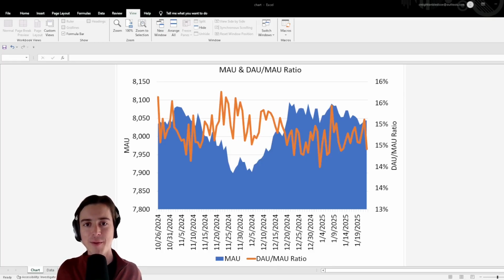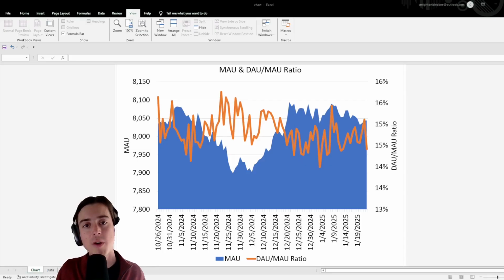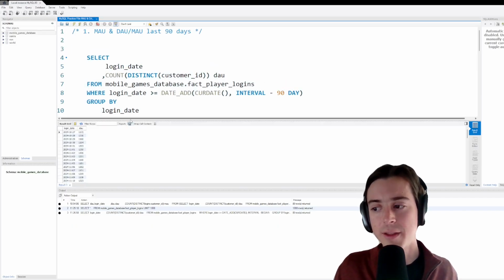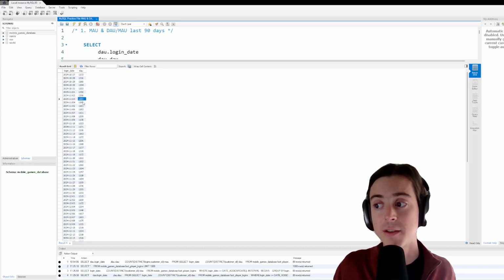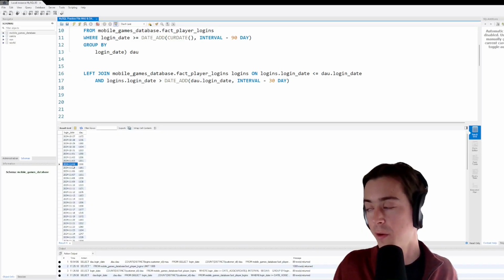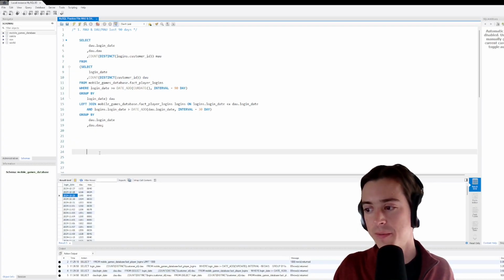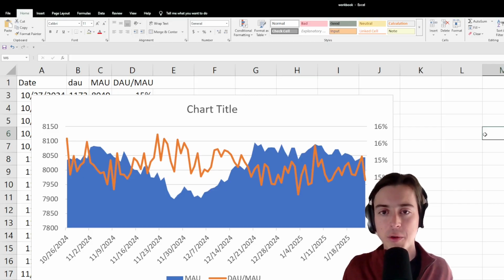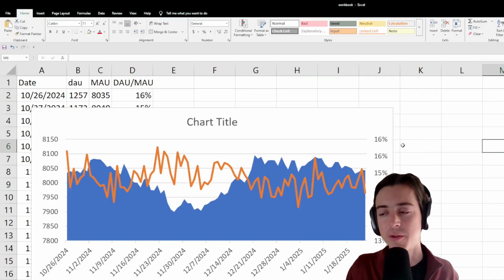MAU & DAUMAU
How “sticky” is your game—really?
We track MAU (rolling monthly active users) and the DAU/MAU “stickiness” ratio to see if players are visiting frequently, not just showing up once. Use it to spot engagement momentum, guide feature bets, and benchmark product-market fit.

Why learn this:

True engagement, not vanity: DAU/MAU shows visit frequency—daily habit vs. one-off pops.

Early read on retention: Rising stickiness often precedes better LTV and monetization.

Actionable ops: If stickiness dips, ship quests and streaks to restore rhythm.

Cleaner KPI dashboards: Standardize rolling-30 MAU and DAU/MAU in your analytics.